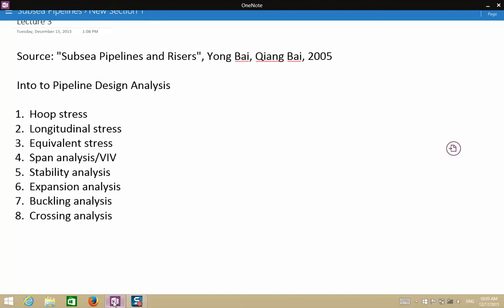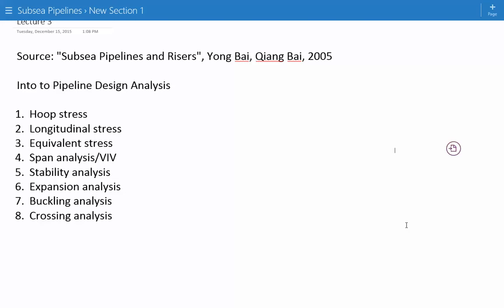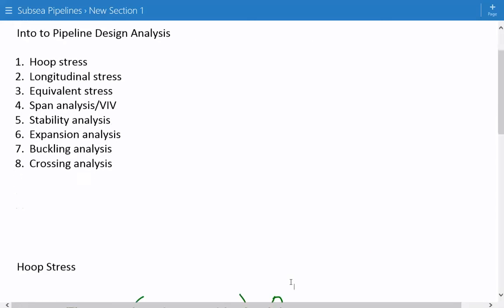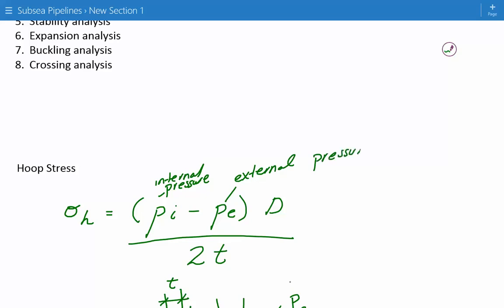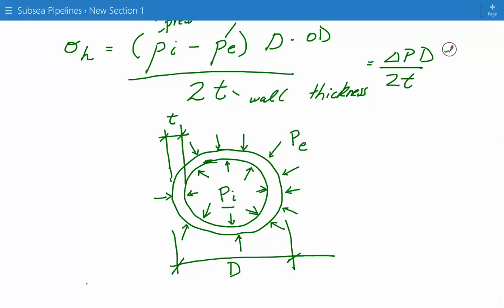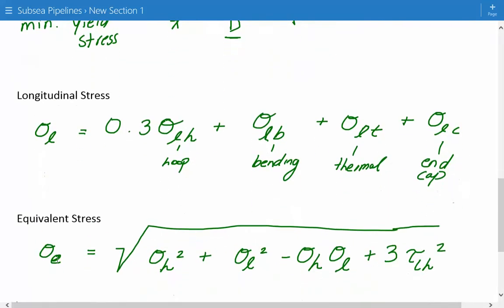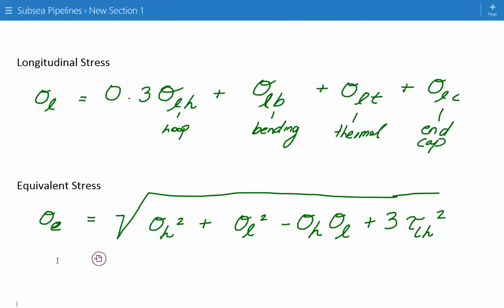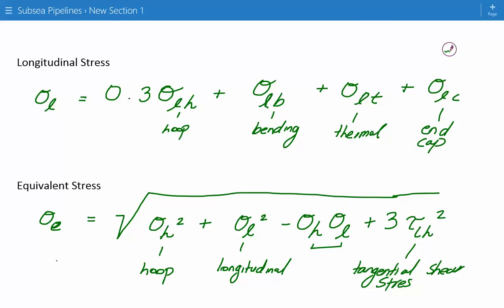Subsea Pipelines Design Lecture 3 - Introduction to Hoop, Longitudinal, and Equivalent Stress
This video provides a general introduction to hoop stress, longitudinal stress, and equivalent stress.